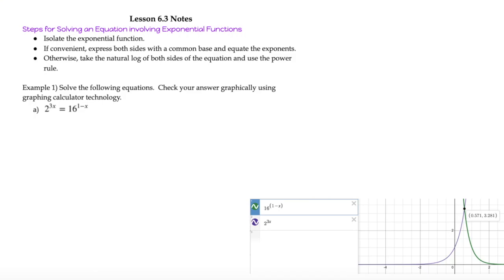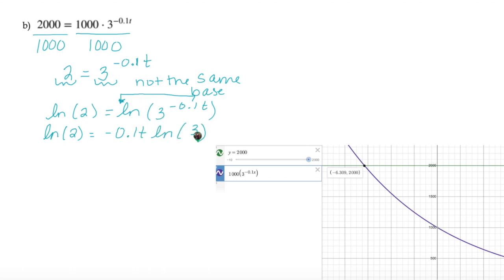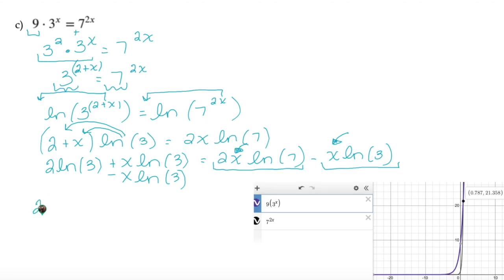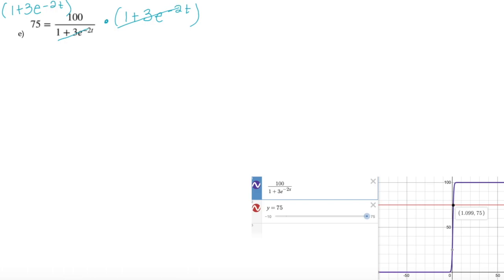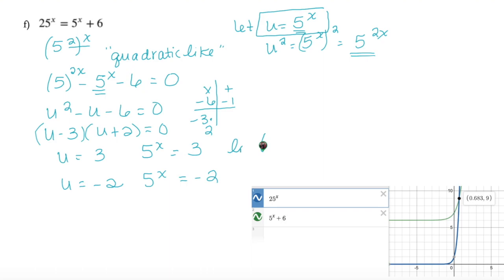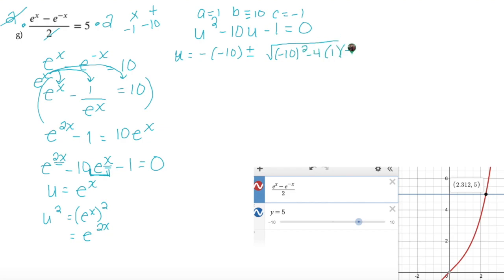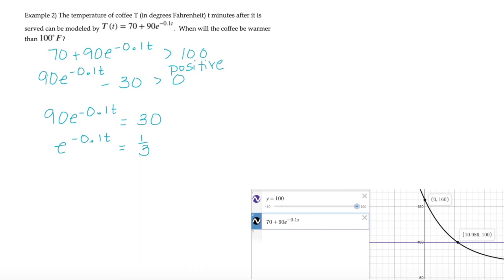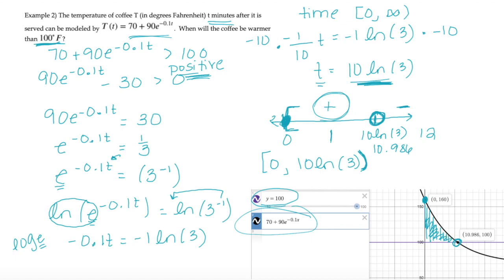College Algebra: Lesson 6.3 Solving Exponential Equations